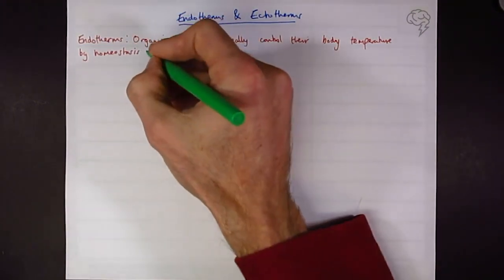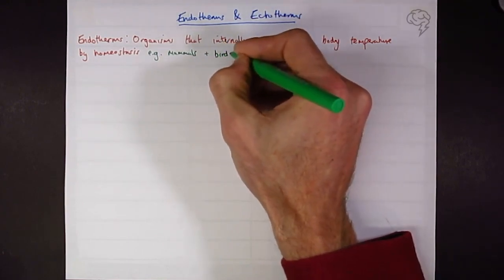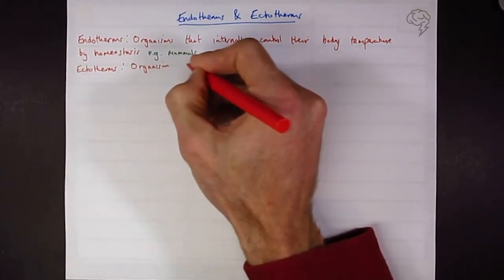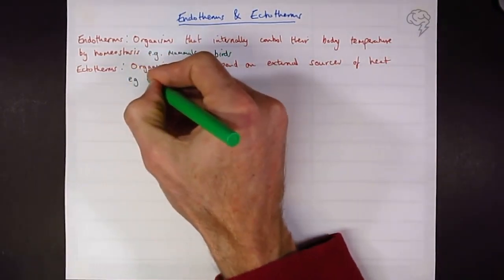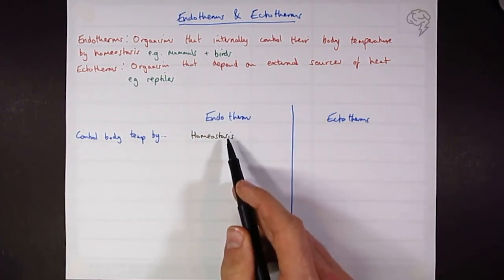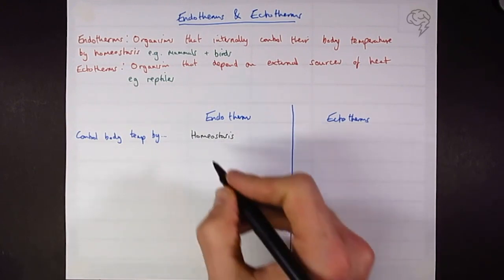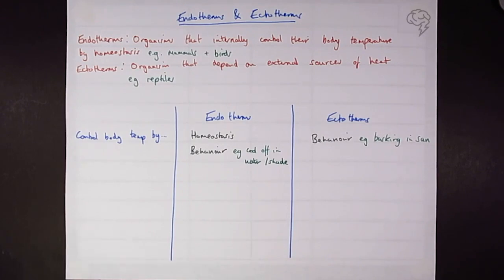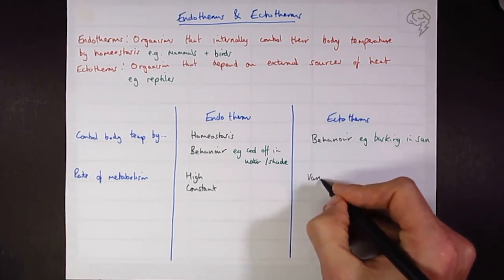Endotherms & Ectotherms | A Level Biology | OCR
It is important that organisms, both plants and animals, are able to respond to stimuli.

Communication is fundamental to homeostasis. Your A Level Biology course will use
a) control of temperature
b) blood sugar and
c) blood water potential as examples

This tutorial covers on endotherms and ectotherms; whether an organism depends on external factors for heat or if it can internally control its body temperature.

This is for A-Level OCR Students.